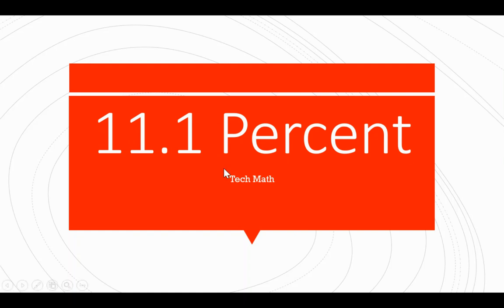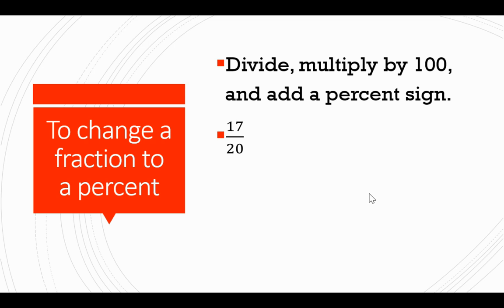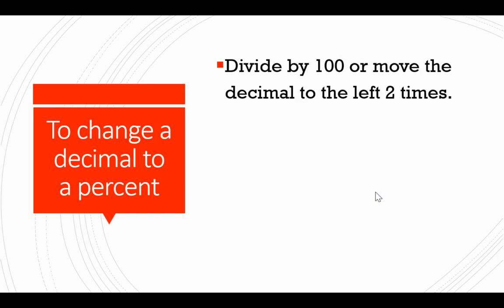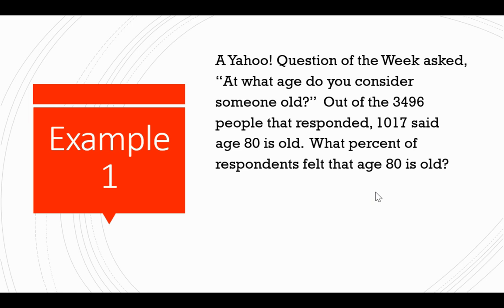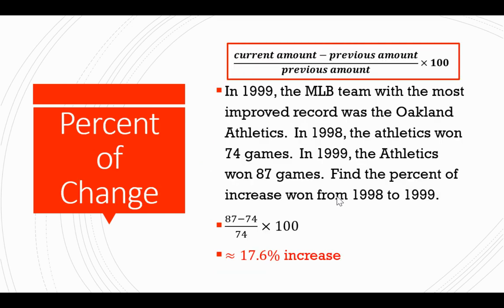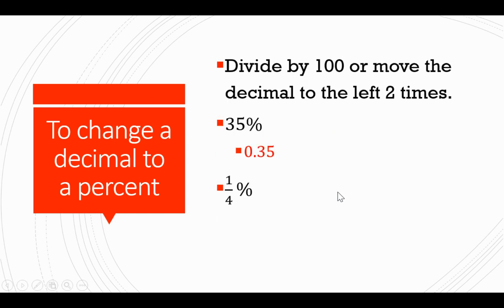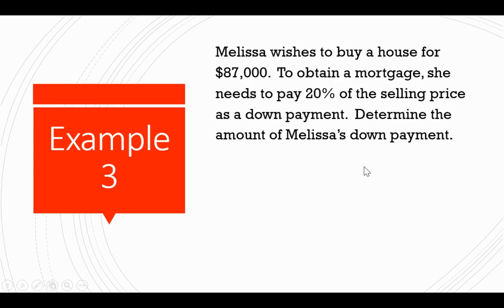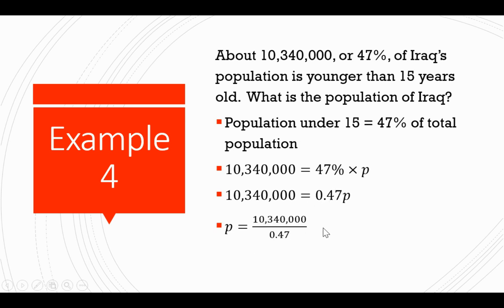TM 11.1 Percent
Daily Math Uses